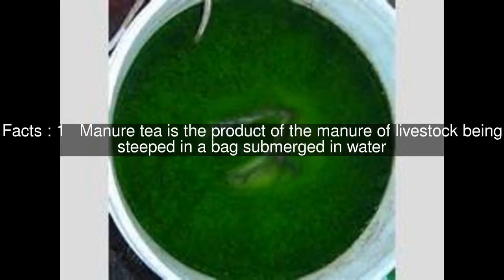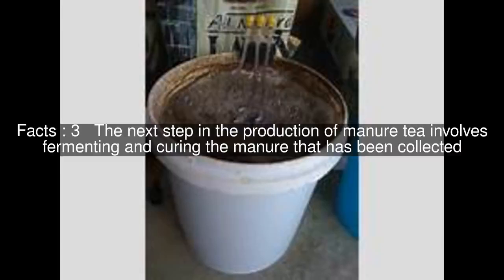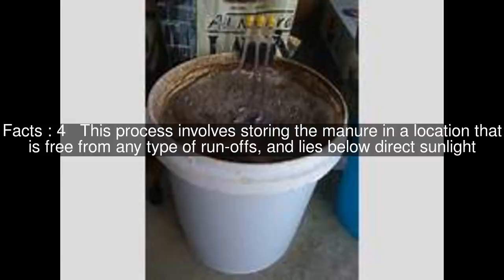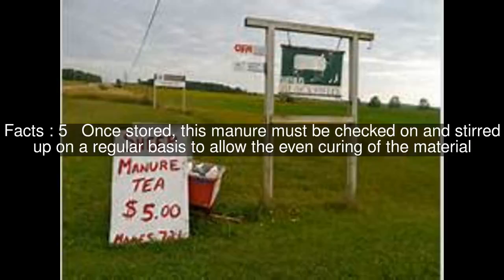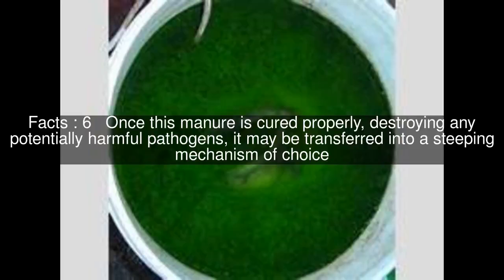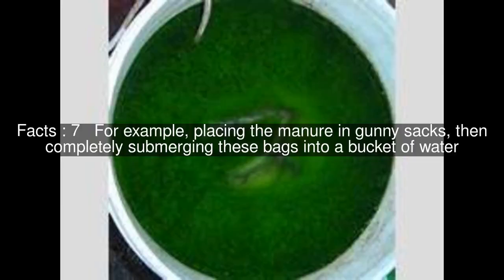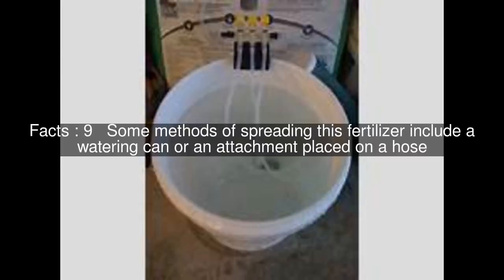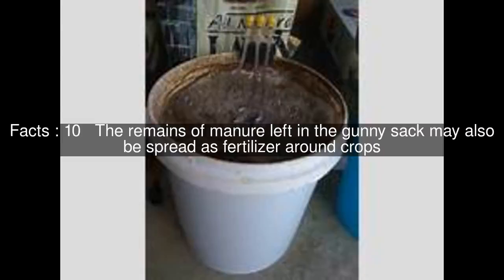Manure Tea Top #11 Facts